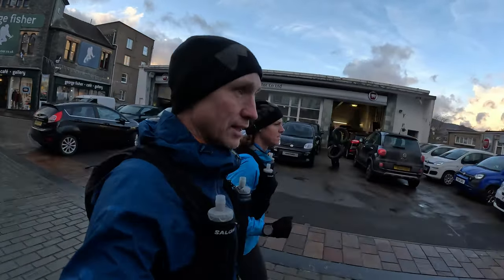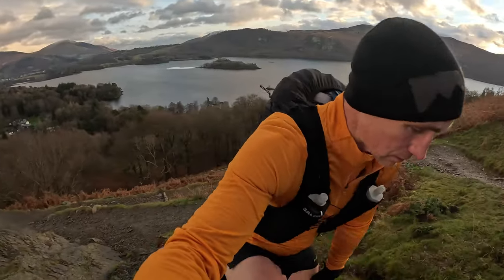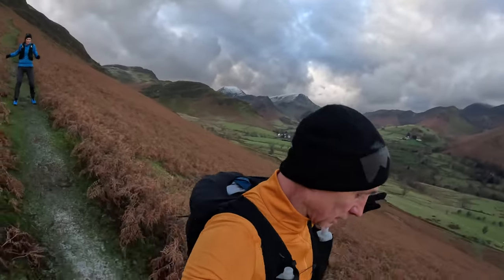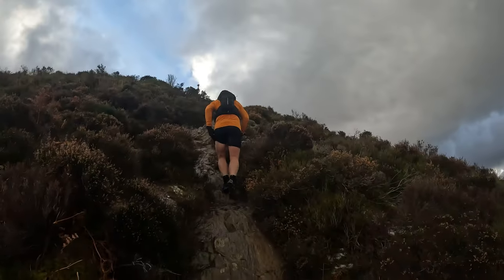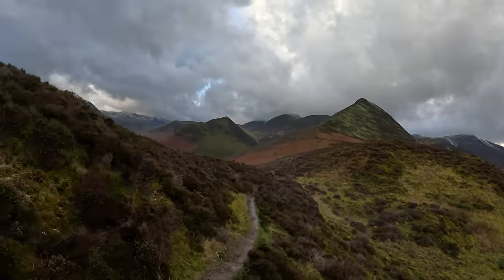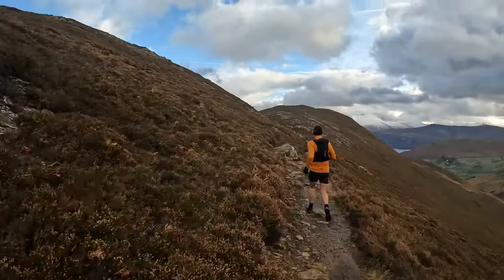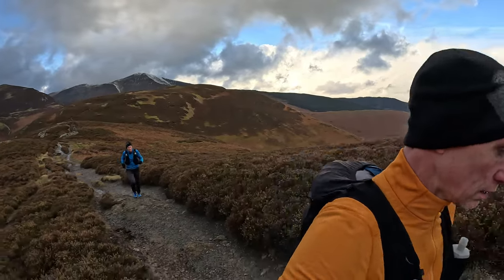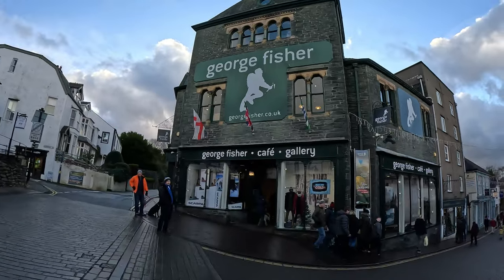George Fisher Espresso Round | 4K | December 2022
This is the George Fisher Espresso Round, a four summit challenge covering 13ish miles and around 3600ft of ascent.
It starts from George Fisher in Keswick and goes over Catbells, Rowling End, Causey Pike and Barrow before returning back to George Fisher in Keswick.